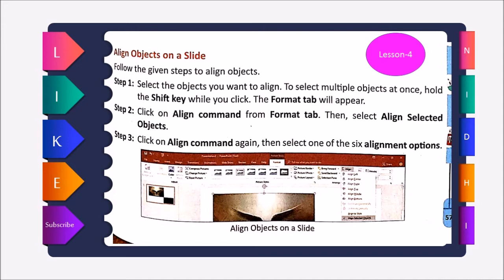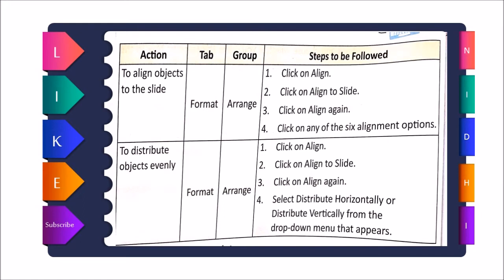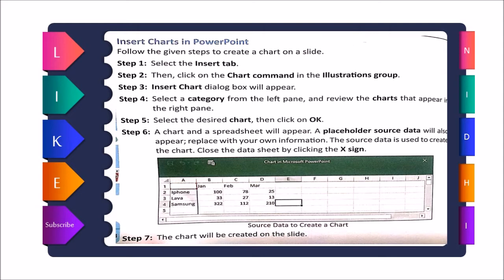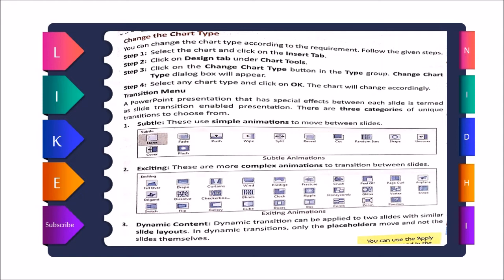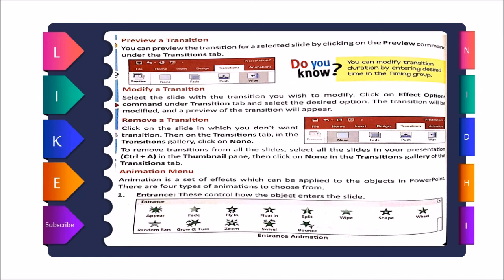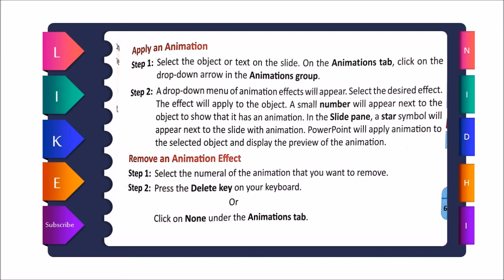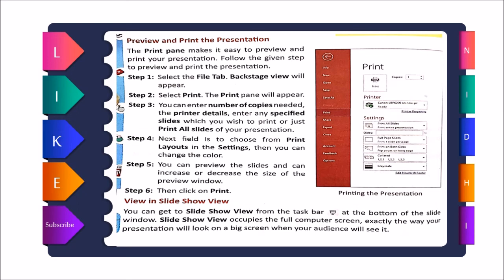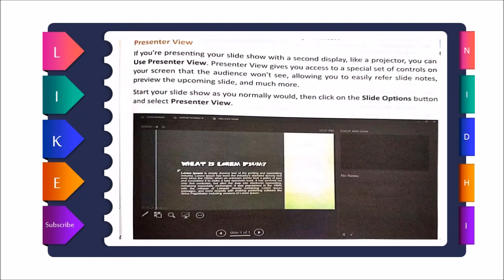More on PowerPoint 2016(chapter- 4 part- 3)